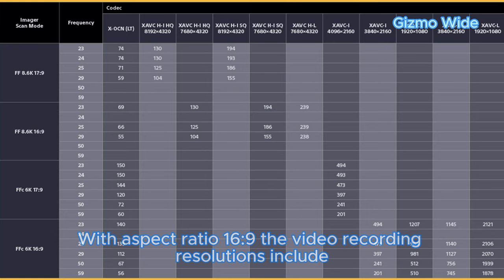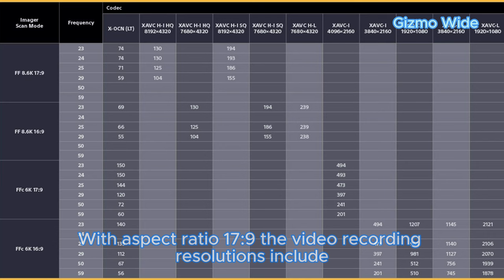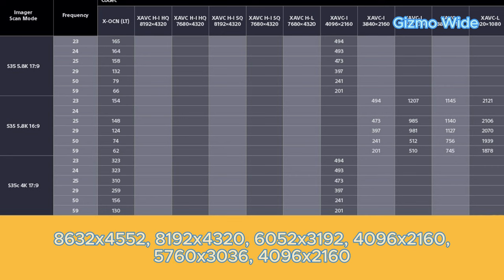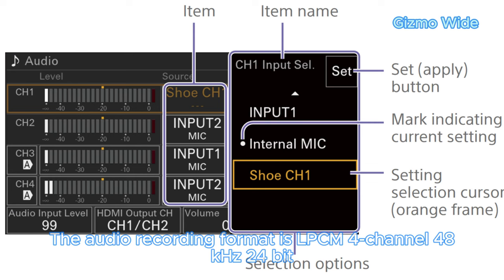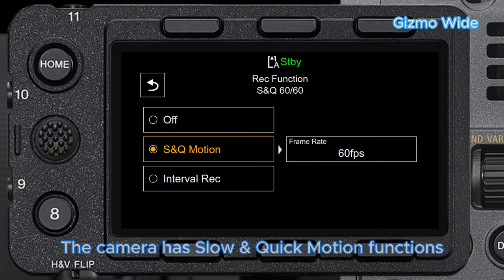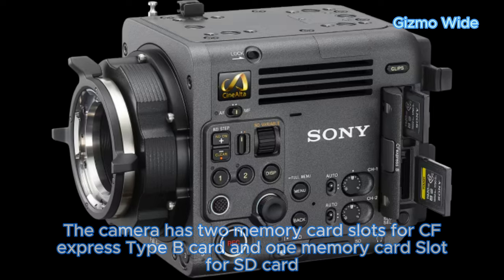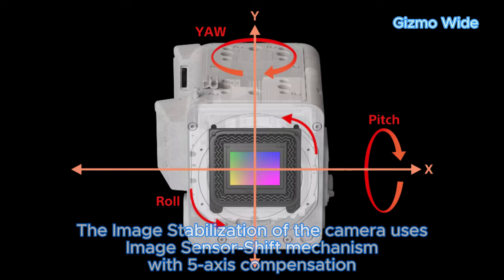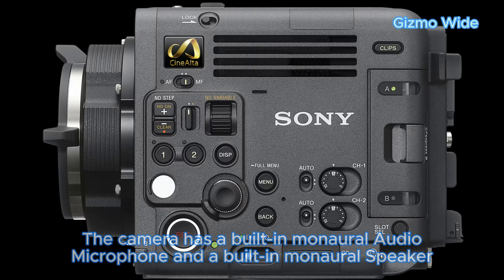Sony BURANO 8K Digital Motion Picture Camera